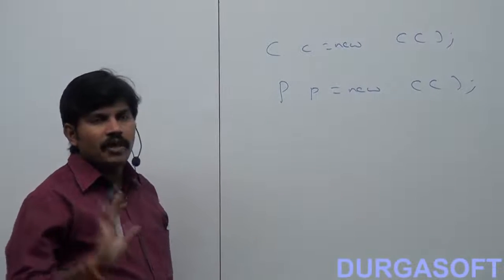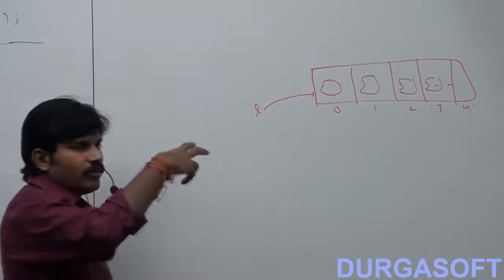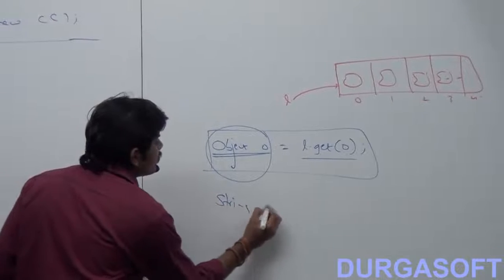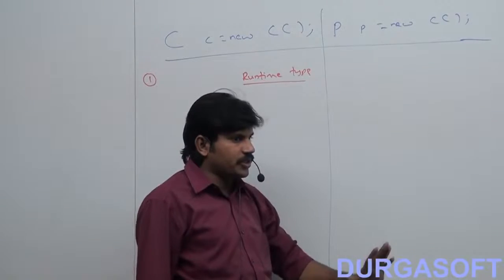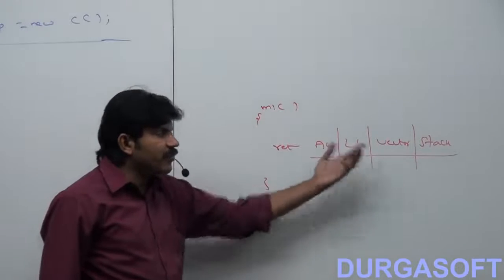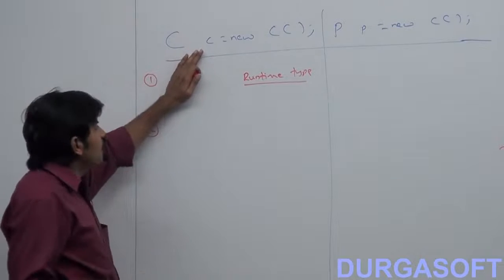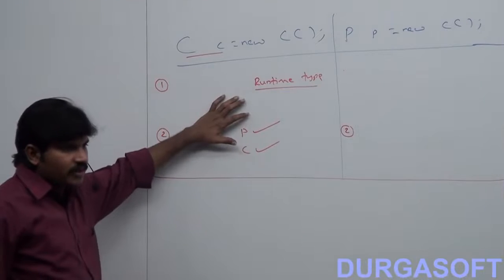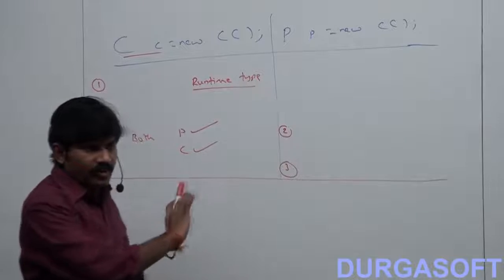Difference between Parent p new Child; and Child c new Child;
Child c=new Child
- By using the child reference, we can call both parent and child class methods.
- If we know the exact run time of object, we can use this approach.

Parent p=new Child
- By using the parent reference, we can call only the parent class specific methods and overridden methods of parent class. We cannot call child class specific methods.
- If we don't know the exact run time of object, we can use this approach.